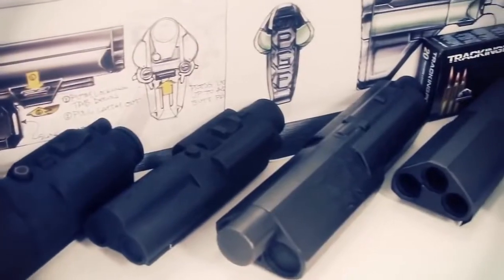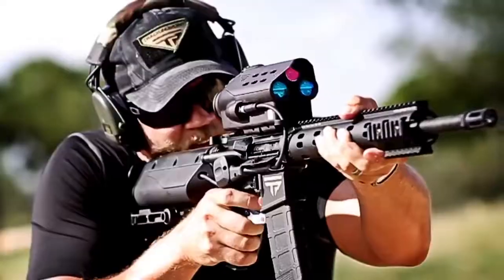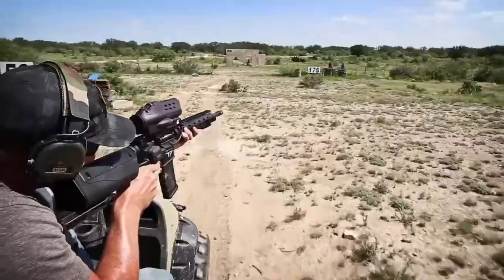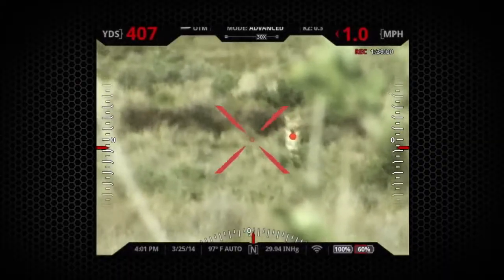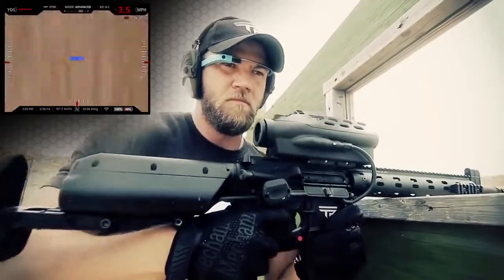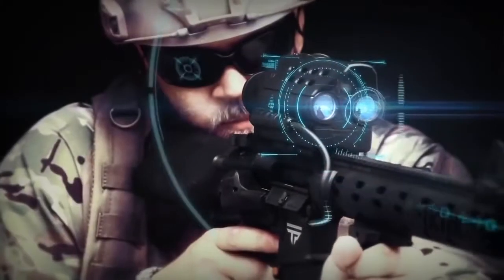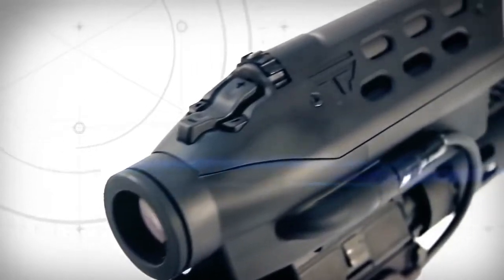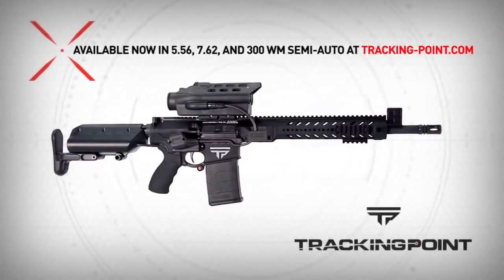World Best sniper Riffle - America Future Military Weapons Mind Blow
In this episode we will help you discover the best Sniper riffle ever.

History
The first PGF was developed by TrackingPoint, an Austin, Texas-based applied technology company formed by John McHale in February 2011. The first PGF prototype was created in March 2011.

The company officially launched a publicly available product in January 2013.[3] The company rolled out a second publicly available product, the AR Series semi-automatic smart rifle, in January 2014.[4]

Bolt-action systems cost between $12,995 and $27,500 and are available in .338 Lapua Magnum, 300 Winchester Magnum and 308 Winchester. Semi-automatic systems cost between $7,495 and $18,995 and are available in 7.62 NATO, 5.56 NATO and 300WM.

TrackingPoint’s precision guided firearms system uses several component technologies:

Networked Tracking Scope: The core engine that tracks the target, calculates range and the ballistic solution, and works in concert with the shooter and guided trigger to release the shot.[7][8]
Barrel Reference System: A fixed reference point that enables the

networked tracking scope to make adjustments and retain zero over time. The barrel reference system is factory calibrated to a laser reference.[9]

Guided Trigger: The rifle’s trigger is hard-wired to the networked tracking scope. The networked tracking scope controls the trigger weight to eliminate trigger squeeze and shot timing errors.[10]
Field Software Upgradeable: Software can be uploaded to the scope to add capability.[11]

Heads Up Display (HUD): The HUD indicates range, wind, reticle, video storage gauge, zoom, and battery life, plus LRF icon, Wi-Fi on/off icon, compass icon, cant wheel, inclination wheels and off-screen indicators.[7][12]

Recording: An integrated camera captures video and still images from the networked tracking scope and heads up display. Recorded images can be downloaded to a smartphone or tablet from the scope and transmitted via email or social media.[13]

About TrackingPoint
TrackingPoint is a group of technologists who love to hunt and shoot. As lifetime NRA members and engineers, we’ve always looked for ways to combine our passion for hunting with what we do for a living.

When our founder missed a shot at a gazelle at 300 yards, his mind began to churn. He thought, why not…

Put fighter jet technology in a firearm?
Make firearms that amplify innate human shooting ability?
Build firearms that dramatically extend the effective range of the average shooter?
He brought together a team from around the world: target-tracking software experts, electrical engineers, and optics engineers. Just 2.5 years later, the first Precision-Guided Firearm was created.

We believe that Precision-Guided Firearms will save the lives of thousands of American soldiers and give our military a tremendous battle advantage. We know that hunting with Precision-Guided Firearms results in cleaner kills and less wounding of animals. We think that Precision-Guided Firearms are ideal for predator control and herd management.

We also have confidence that our rifles will attract new, young shooters who might not have otherwise participated in shooting sports, ultimately growing the sport we enjoy so much.

Tracking Point officials sent me this beauty shot of their networked tracking scope mounted on the Army’s newest sniper rifle.
In January, we reported that the Army had purchased six Tracking Point systems for testing.

“While we don’t know the depth to which the system will be tested, we can showcase the platform it is on, including our working in-house version,” Tracking Point officials said. “Our networked tracking scope and guided trigger are integrated with the XM 2010 enhanced sniper rifle for military testing purposes.”